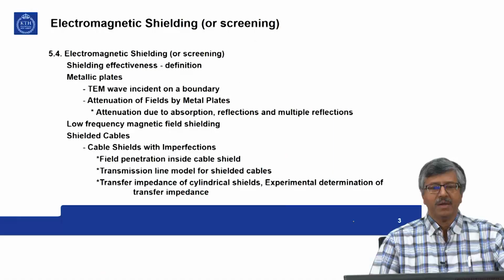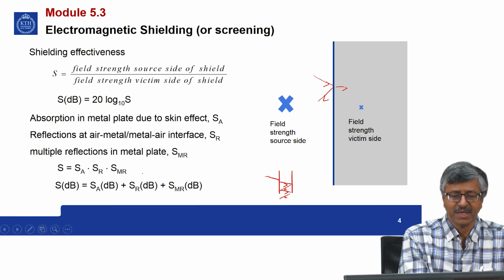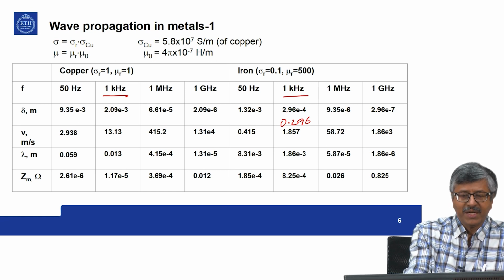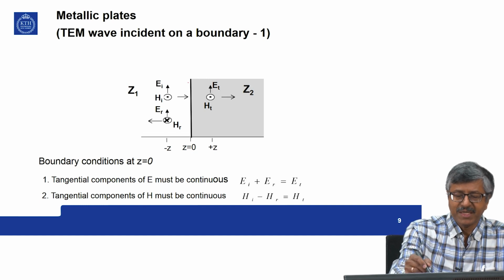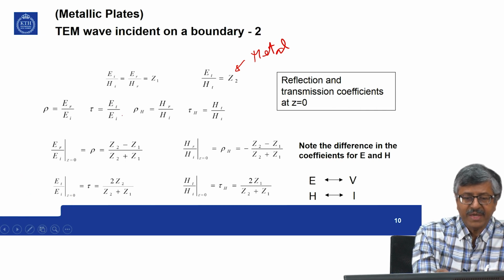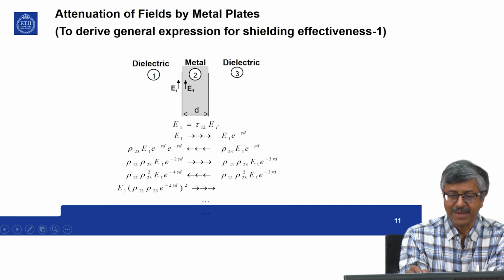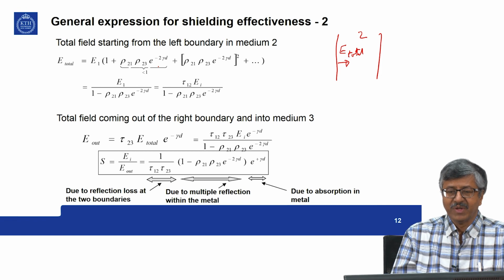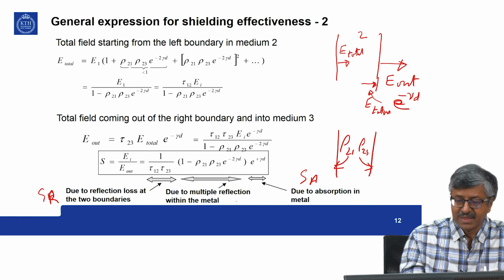module 5.3 - Solutions to EMC problems - Electromagnetic Shielding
Solutions to EMC problems - Electromagnetic Shielding